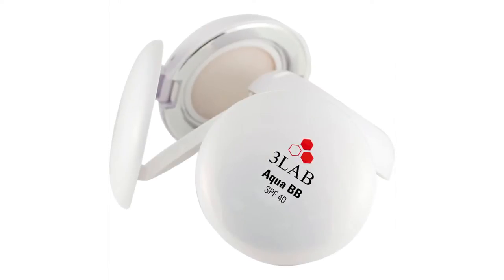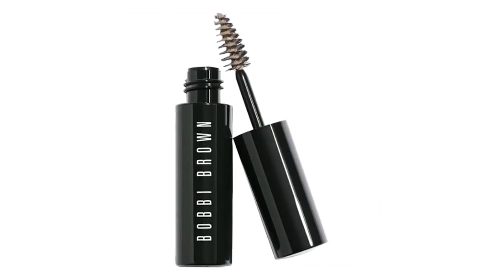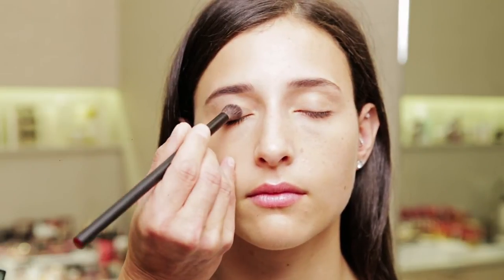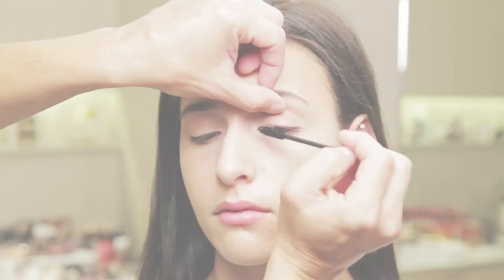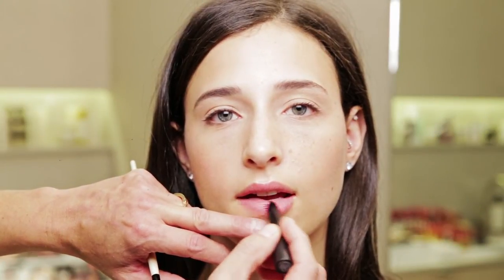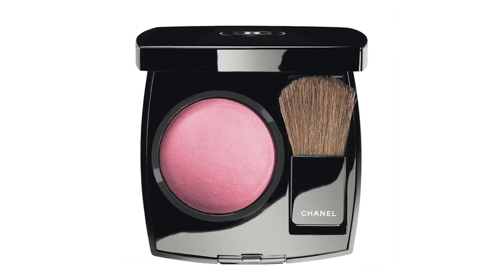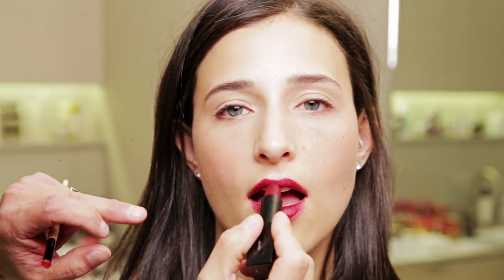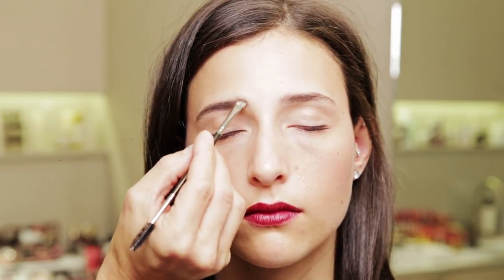Barneys New York Beauty | The Perfect Berry Lip for Fall With Jason Ascher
Leaves aren’t the only thing that change color in the fall. Our preferred style palette also transitions from summer brights to more earthy and subdued hues, both in our wardrobes and our beauty routines. This autumn, a sophisticated deep berry lip color—ranging from the full-on strength of a Cabernet to the lesser punch of a Pinot—was a fall runway favorite when balanced with an equally bold brow, and is a fun seasonal addition to your look.

Jason Ascher, resident beauty guru at our Madison Avenue flagship, showed us how to master the application of the pink pout on multiple levels in the above easy-to-follow tutorial. Ascher created a daytime look that pairs perfectly with a plaid coat, leather boots and messy ringlets, and then gets pumped up a notch for a sultry night on the town. So study up, stock up, and pucker up.